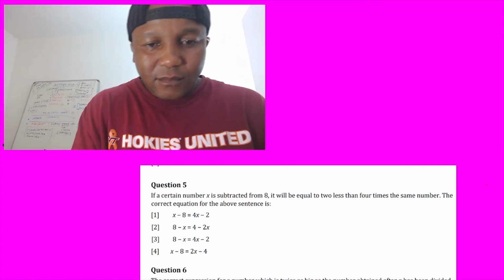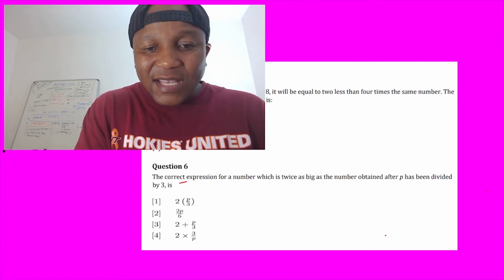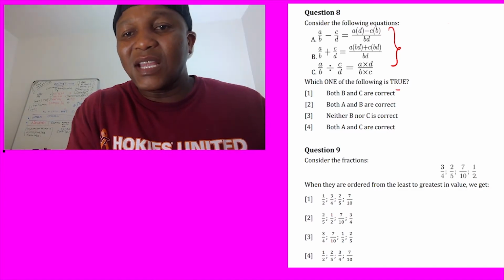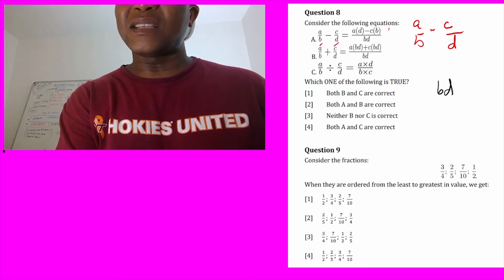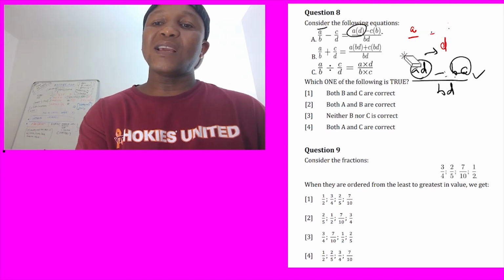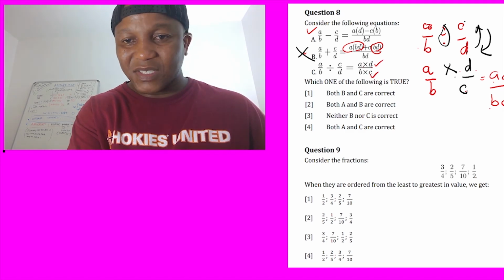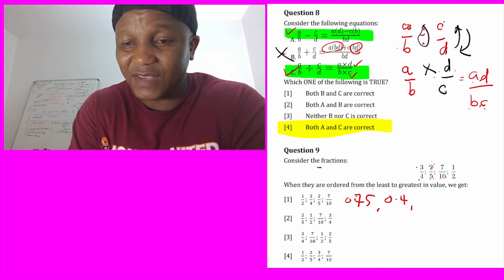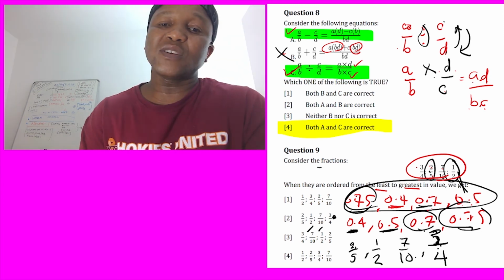BNU1501: Agebra word problems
Question 8
Consider the following equations:
A.
B.
C.
Which ONE of the following is TRUE?
[1] Both B and C are correct [2] Both A and B are correct
[3] Neither B nor C is correct
[4] Both A and C are correct
Question 9
Consider the fractions:
When they are ordered from the least to greatest in value, we get: